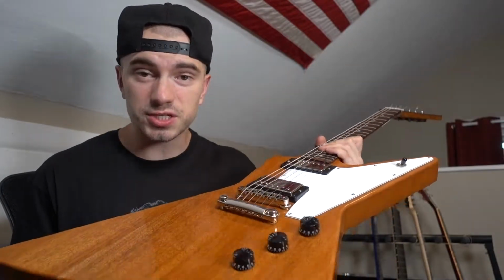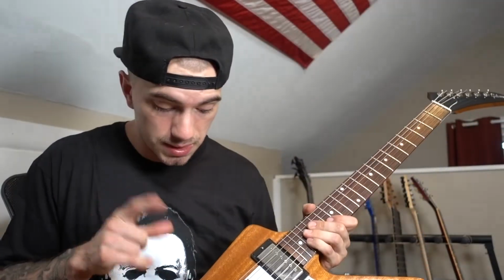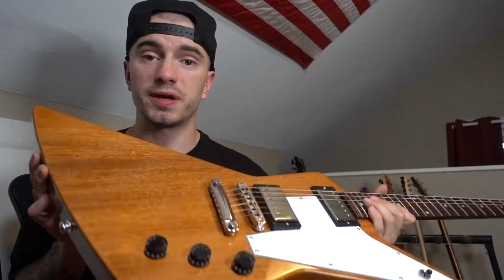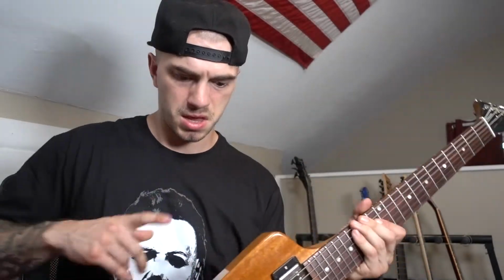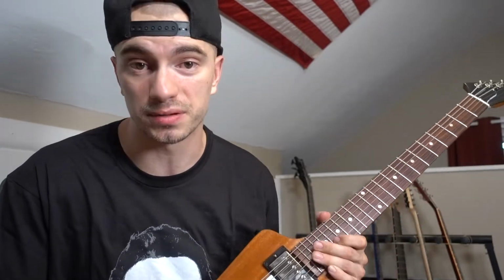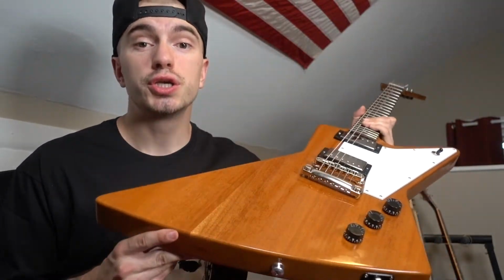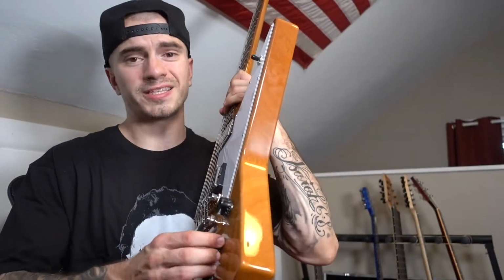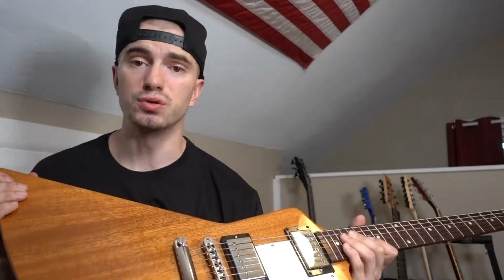2018 GIBSON EXPLORER DEMO - AN HONEST REVIEW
This video is a demo and play through of a 2018 Gibson Explorer. Gibson guitars has always put out quality guitars. It's a shame they are in so much heat this year since filing for bankruptcy. in this video I give my honest opinion on this 2018 Explorer.